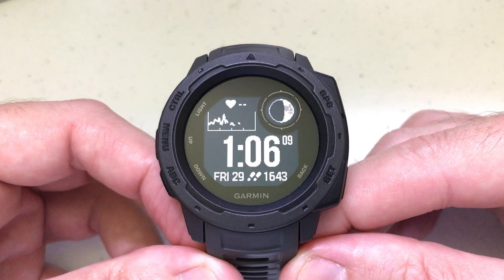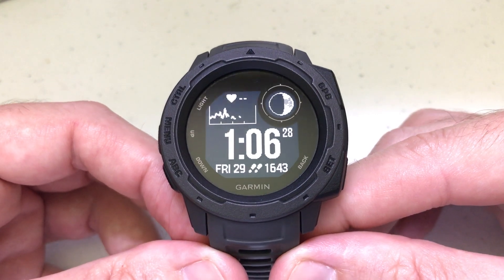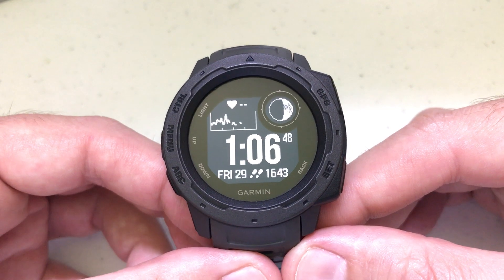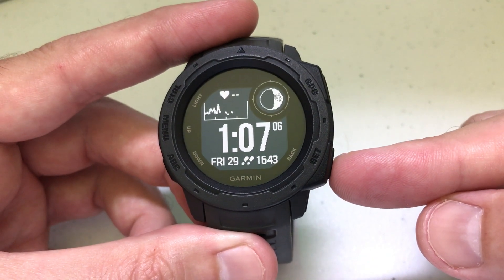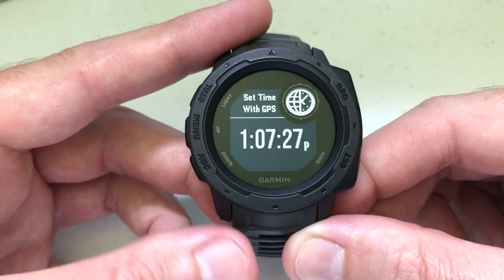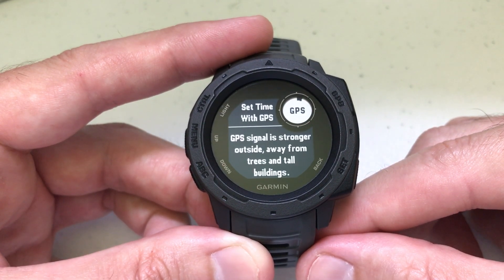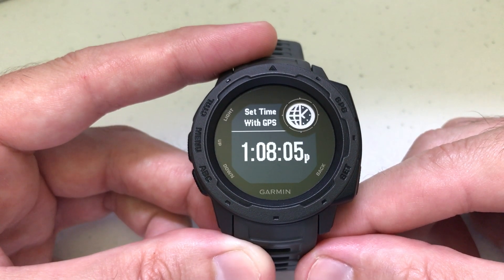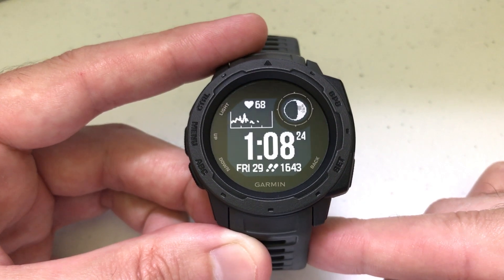Garmin Instinct - Manually Sync Time with GPS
How to manually sync your time using GPS on the Garmin Instinct.